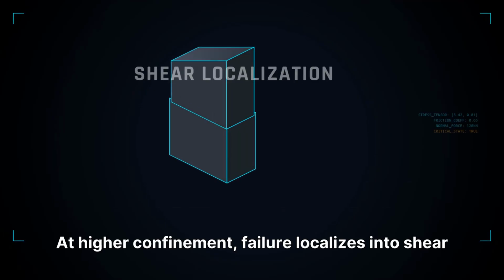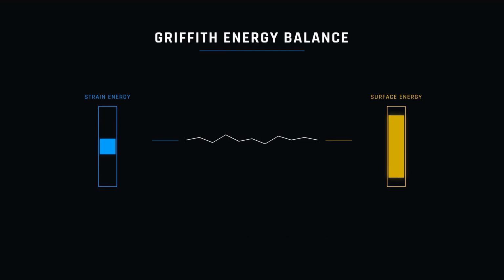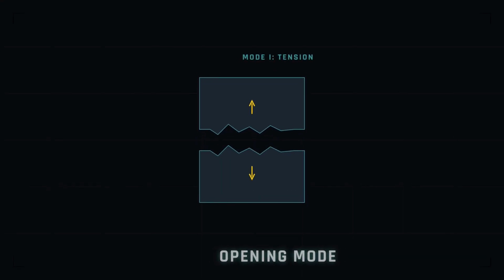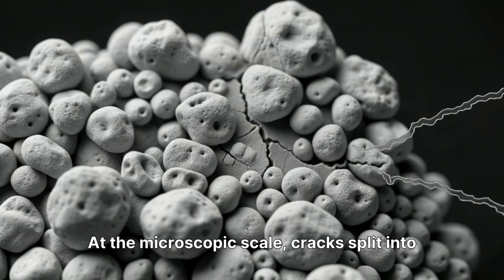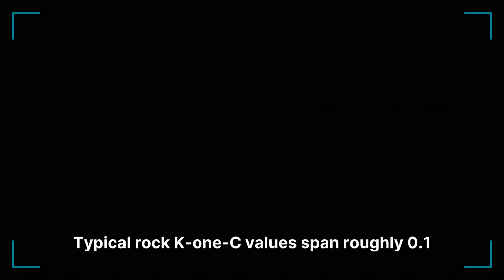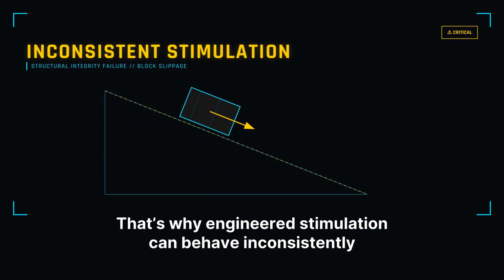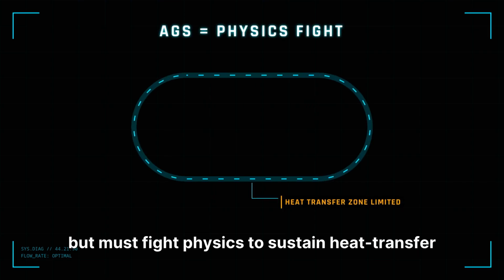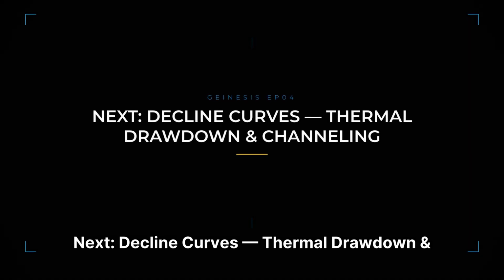GEINESIS EP03 - Why do rocks break the way they do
Why do rocks break the way they do — and why can’t we fully control fractures underground?
In GEINESIS EP03, we go deep into the principles of mechanical strength in rock physics and rock mechanics, and explain how fracture types, confinement, and flaw size govern failure in real subsurface systems.

This episode explains, with clear engineering logic:

Tensile vs shear failure and why confinement changes everything

Shear localization and how failure concentrates into planes

Why strength scales with 1/√A (the “crack size penalty” in real rocks)

The concept of mechanically preferred paths (stress controls fracture routing)

Fracture mechanics fundamentals: energy release rate (G), stress intensity (Kᵢ), and elastic stiffness (E)

Why EGS stimulation often creates fracture networks that are hard to predict, hard to maintain, and difficult to scale

Finally, we connect these fundamentals to the real-world challenge:
how to improve fracture usability while keeping integrity, measurability, and scalability — the only path to industrial-grade geothermal performance.

stress fields, fracture propagation, permeability evolution, and geothermal system performance limits.